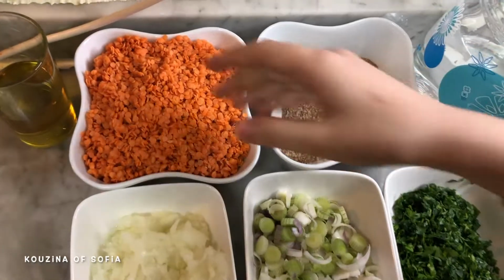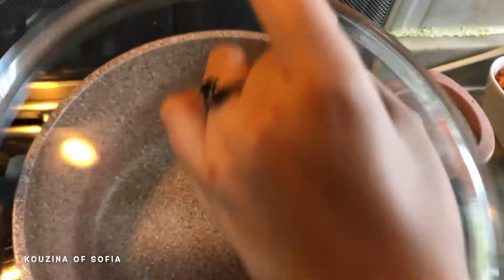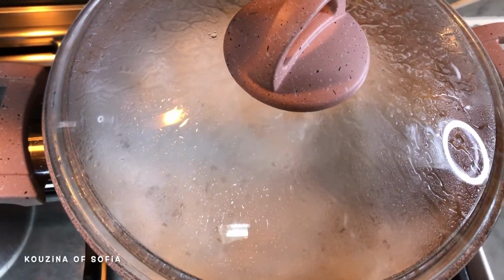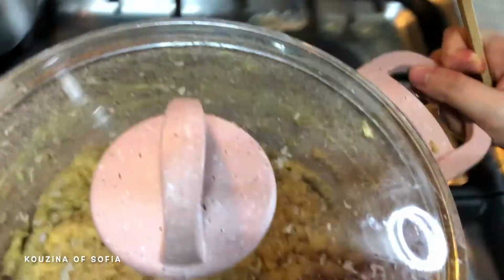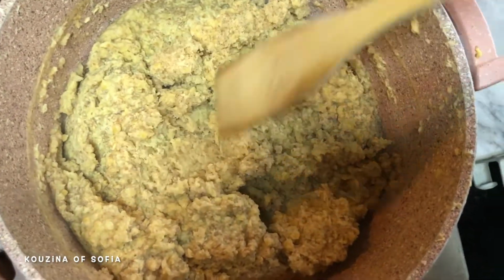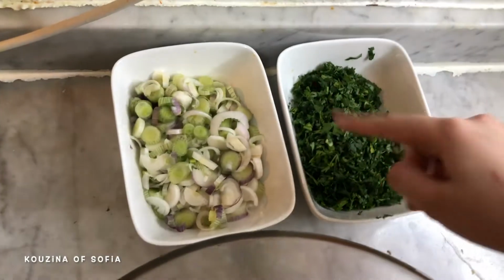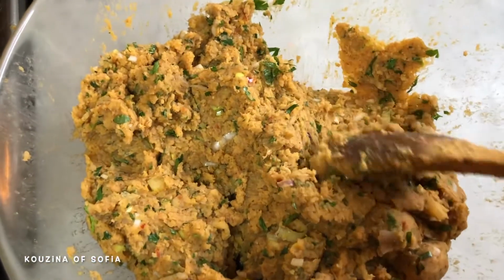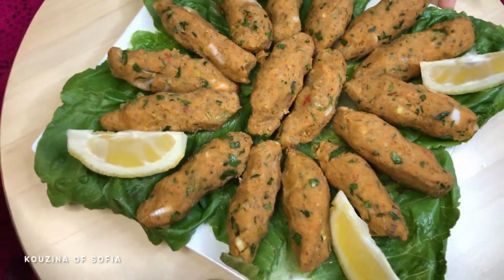Mercimek Köftesi (Red lentil Kofta) Cold Turkish appetizer, vegetarian, simple, and easy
This cold Turkish appetizer is very popular in Turkish households served alongside many other dishes I believe. The recipe is simple and relatively easy to make. Enjoy :)